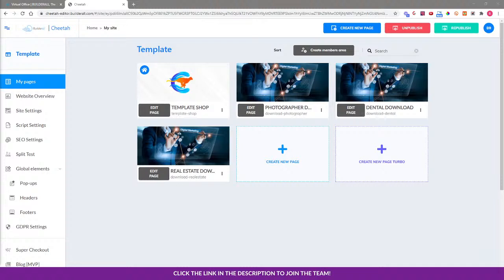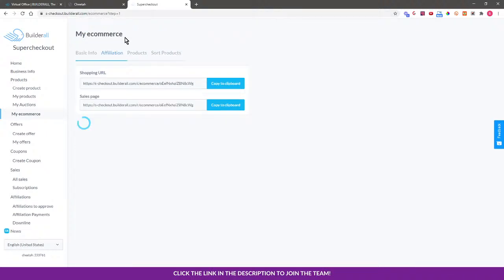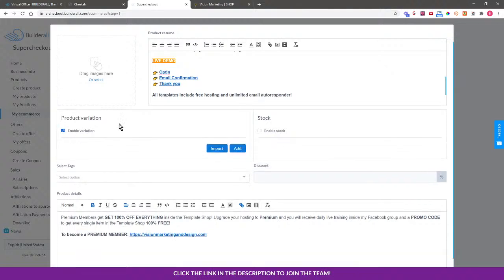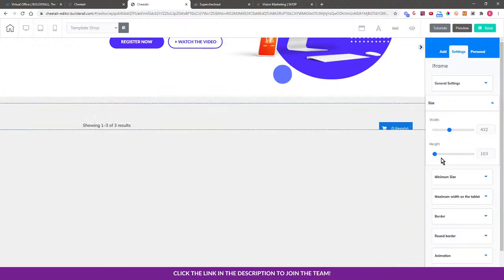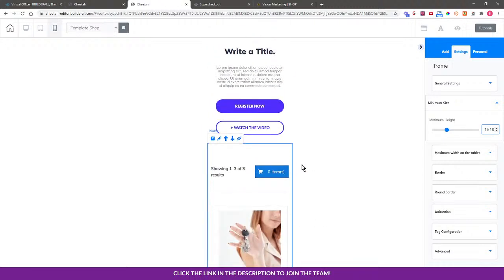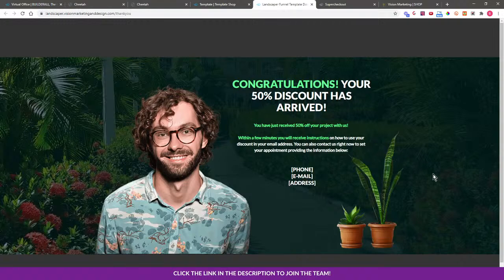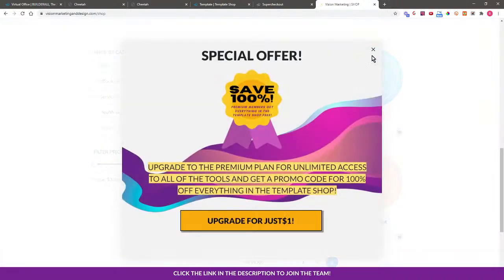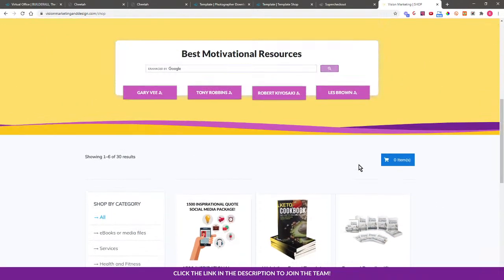Creating an ecommerce store to sell website templates